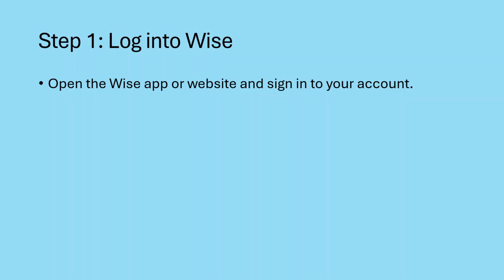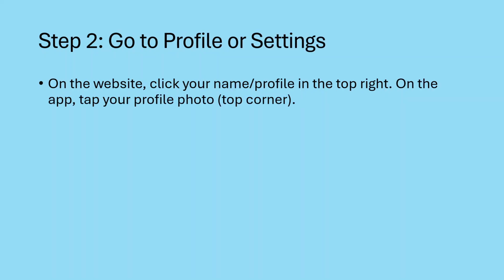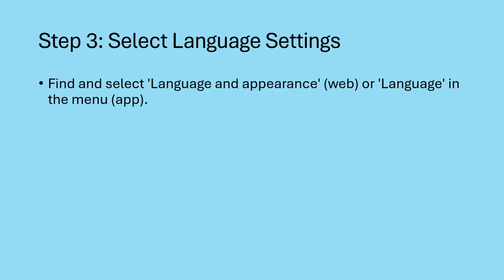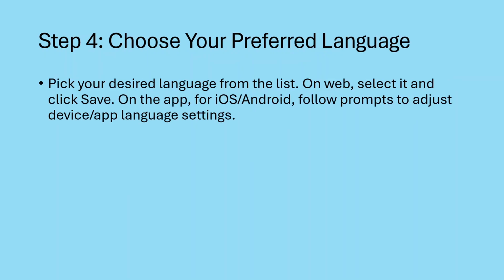How To Switch Wise Account Language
Do you want to use Wise in your preferred language? In this video, I will show you how to switch your Wise account language step by step. I’ll guide you through the settings so you can easily change the language in the Wise app or website.

📌 What You’ll Learn in This Video:

• How to change the language in your Wise account
• How to switch languages in the Wise app or website
• Tips for managing your Wise account in your preferred language